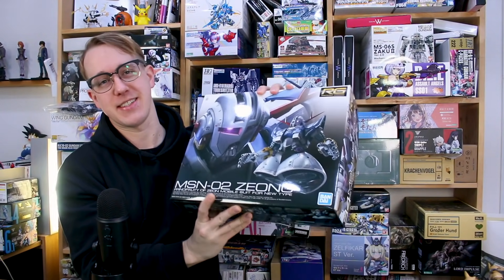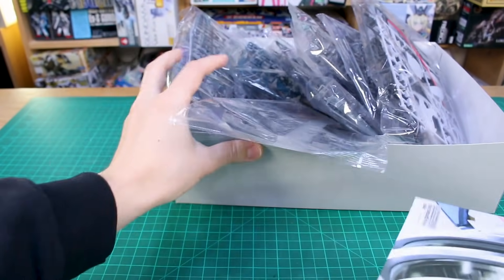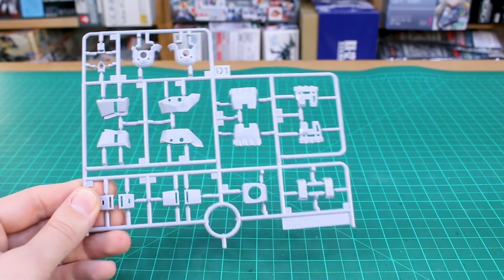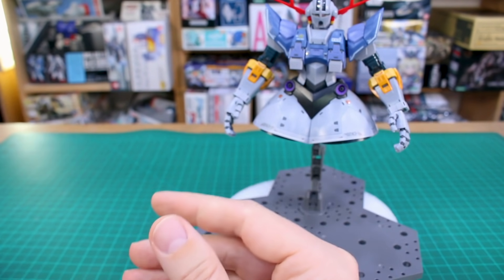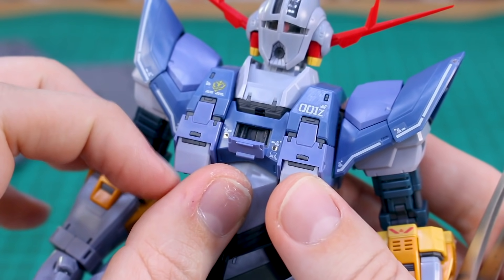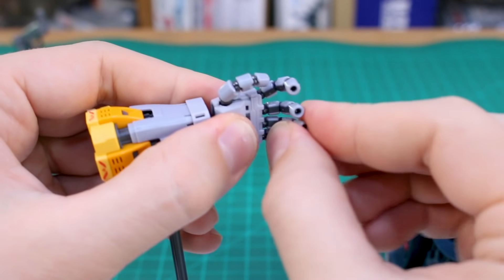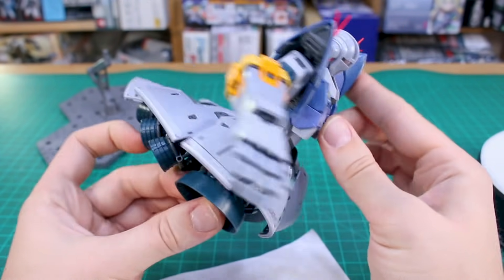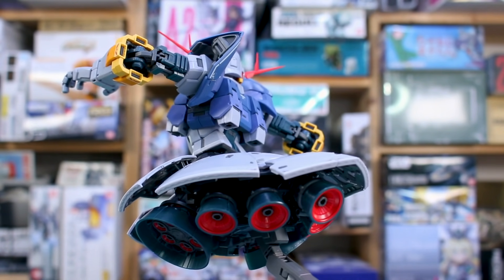RG Zeong - Mobile Suit Gundam UNBOXING and Review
Here's the Real-Grade 1/144 scale Zeong. Bandai managed to take a pretty goofy design and make it totally awesome with their latest RG - and I highly recommend it!